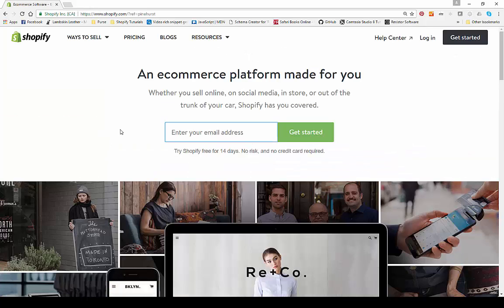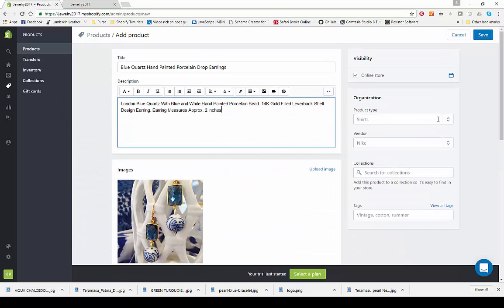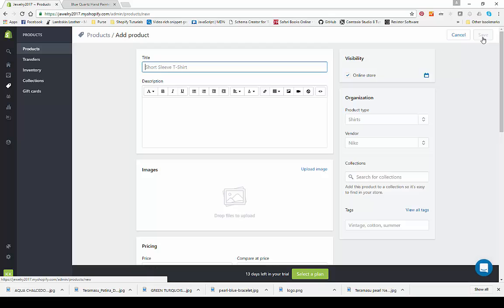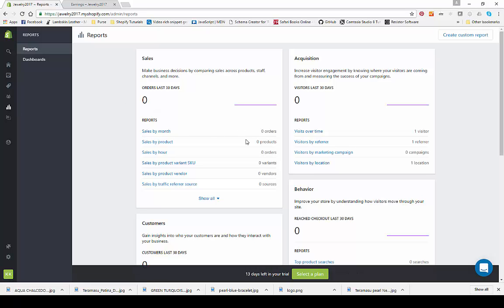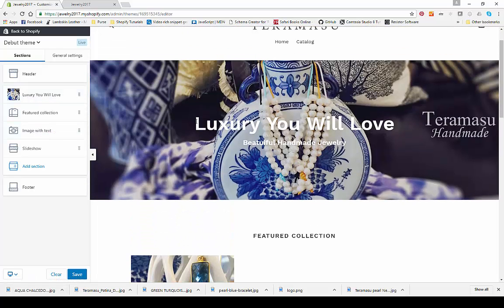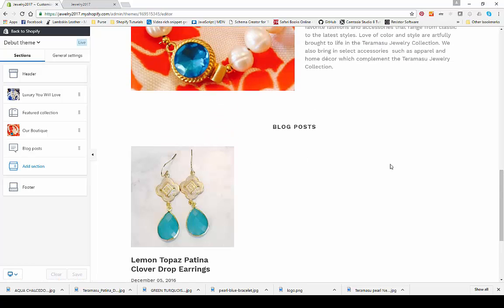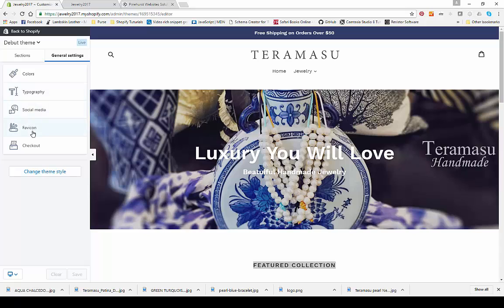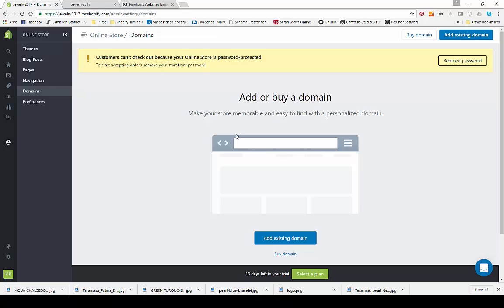Shopify Tutorial For Beginners 2017 - Create Your Online Store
Set up your eCommerce website in 30 minutes with a free trial on Shopify. Step by Step Tutorial by PinehurstWebsites. See the Debut theme Shopifys newest template.